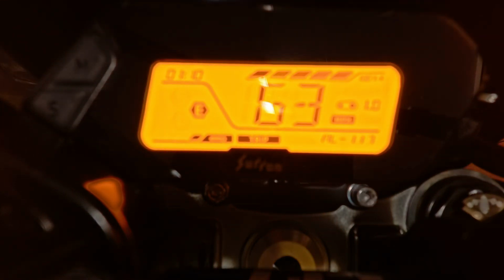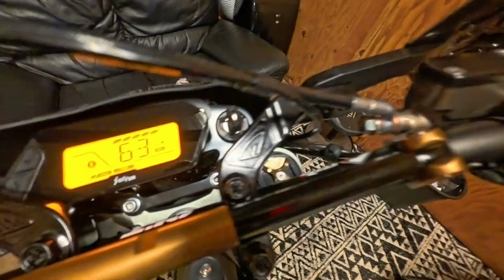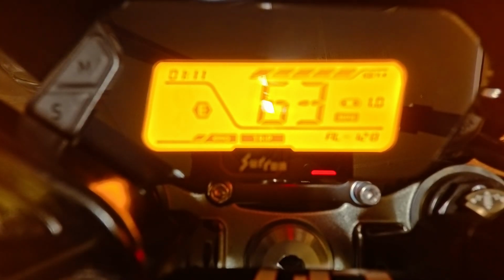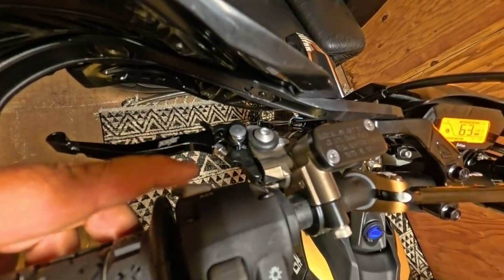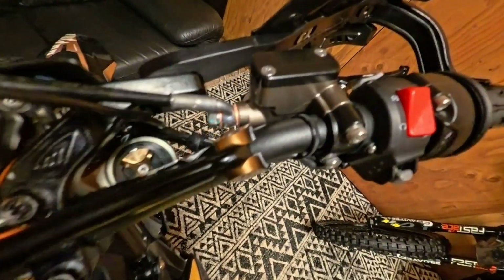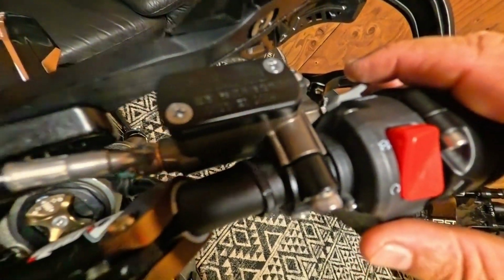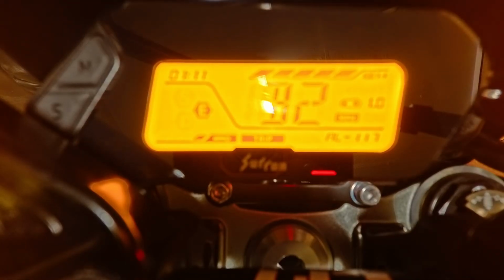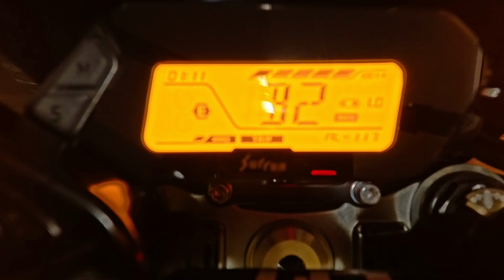2025 Surron Ultra Bee: How to Change The Display Settings (B, E, A, P, C, F, T, L, U)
How to adjust the settings for the display

With the bike turned on and kickstand down, or red on/off switch in the off position. Hold down the ASR and ready buttons at the same time to access the main menu. (No buttons touched in 10 sec will take you out of menu)
Use the Left (ASR) button to cycle through different menus. Use the Right (ready) button to cycle through each option.

0 means off
1 means on
1 is lowest setting
3 or 5 is highest setting

B- Brake regen
E- Off throttle regen
A- ASR (traction control)
P- Brake sensor
C- Tilt sensor
F- Throttle sensitivity
T- Diagnostic report
L- Crawl mode (Traction control)
U- Charging speed